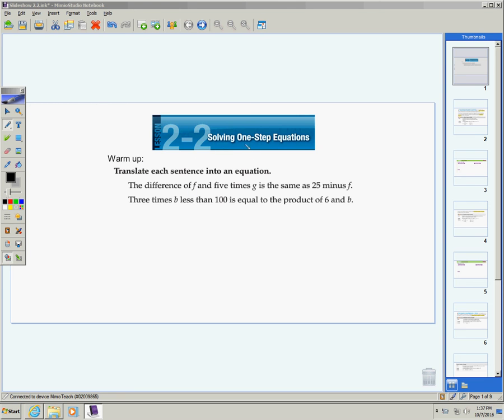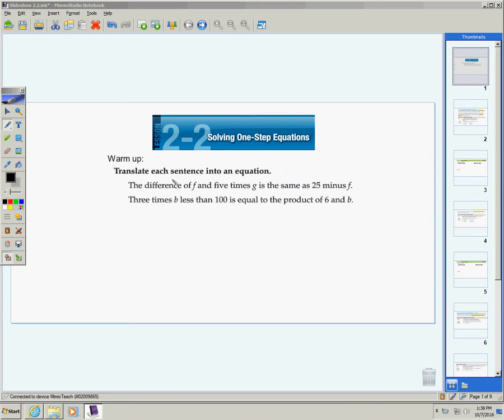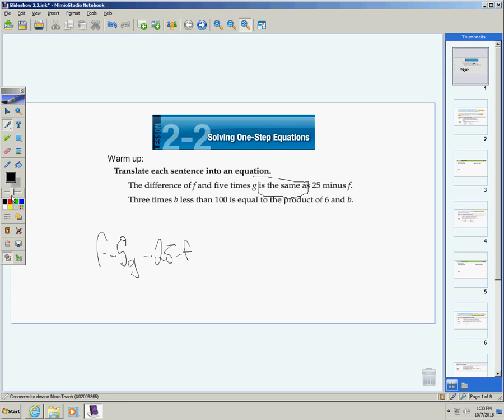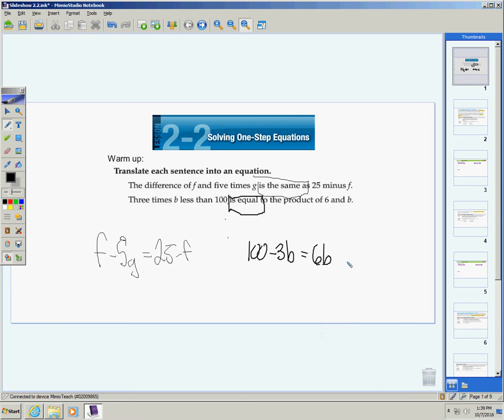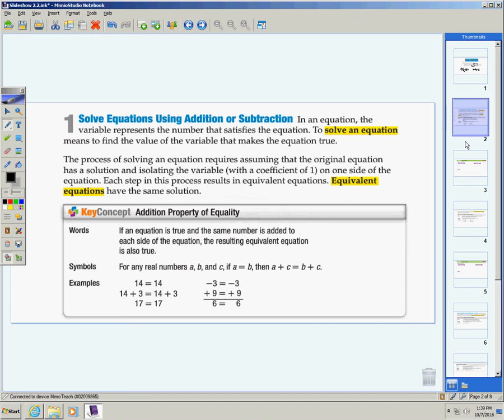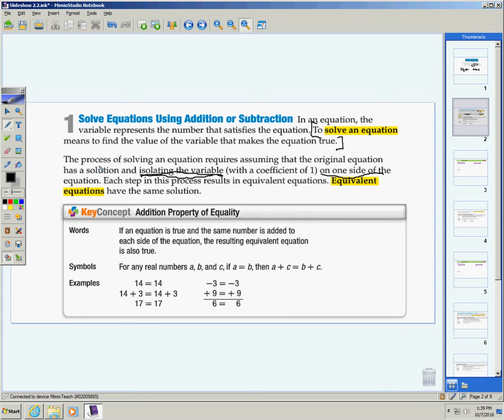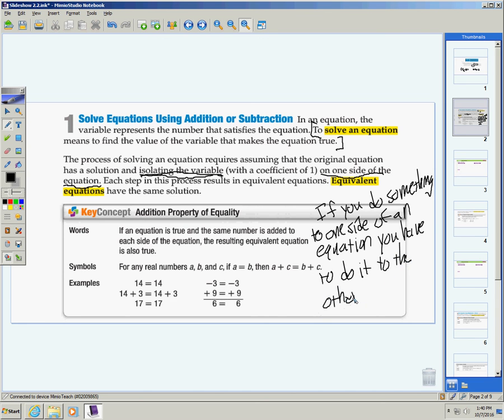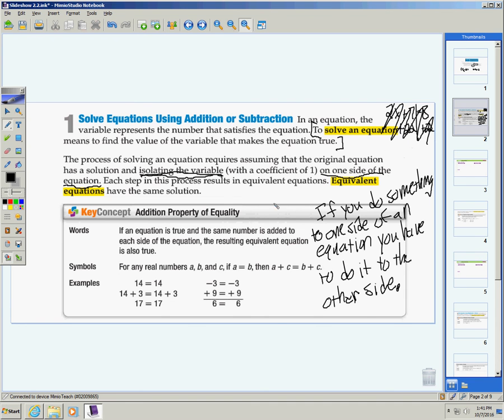Lesson 2.2 Introduction